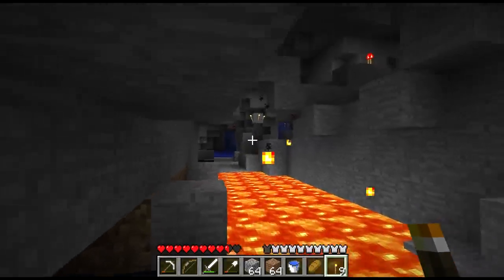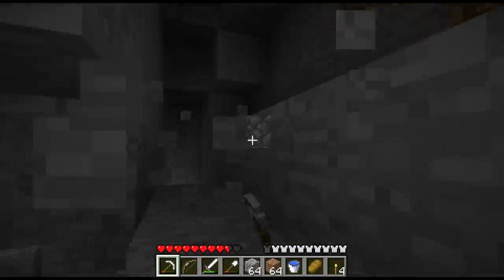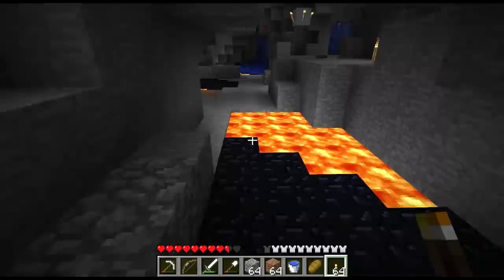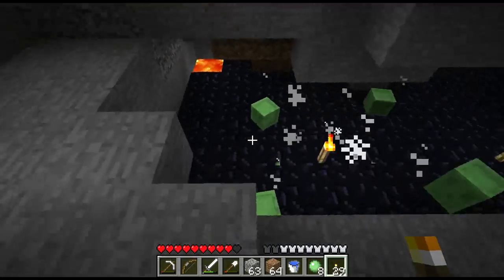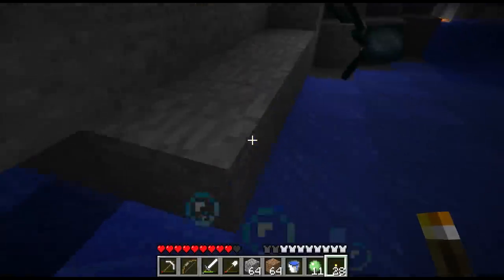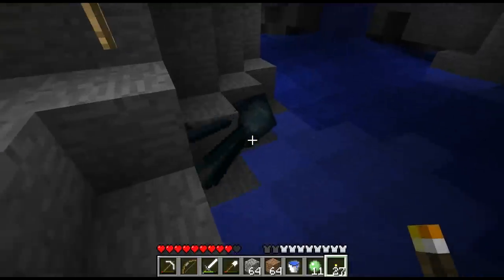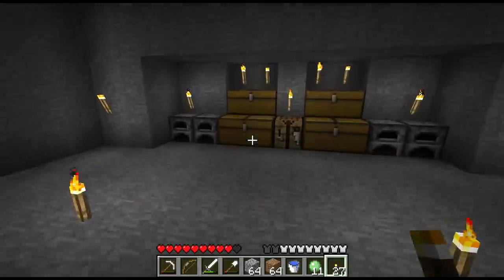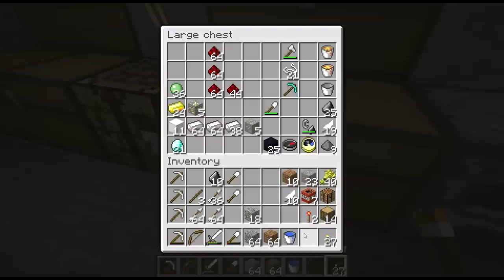CYO Minecraft Adventure - 96 - Tell Homer He Left Some Sirens In My Cave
I really hope you all get the reference in the title.